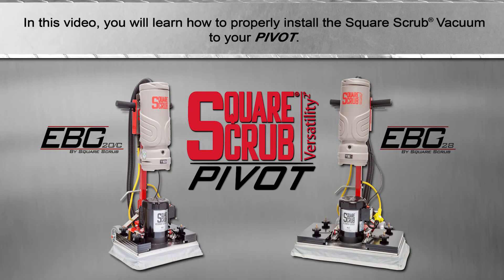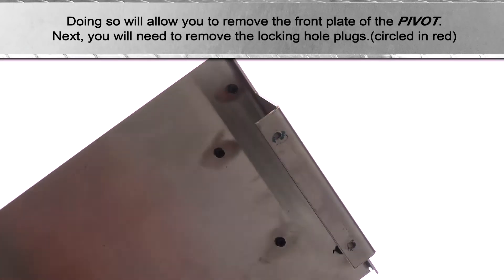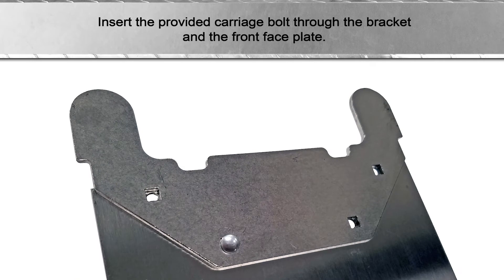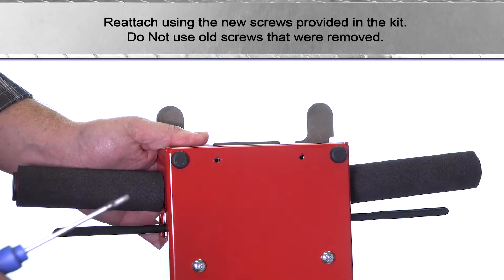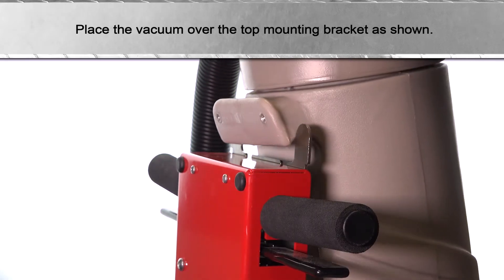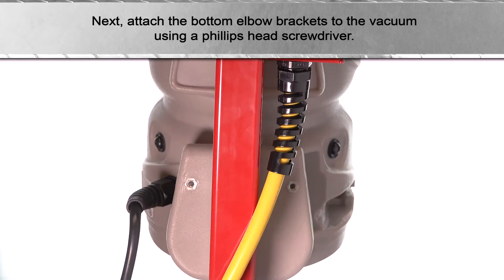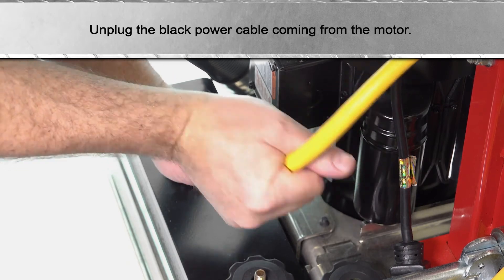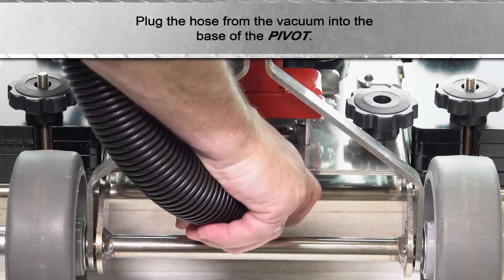Installing HEPA Dry Vac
The Square Scrub HEPA Dry Vac Kit attaches to all 20” & 28” Square Scrub machines. Since it only draws 4.5 amps, it can be plugged directly into the machine power with the included adapter. This vacuum can be converted to a backpack vac with optional accessories.